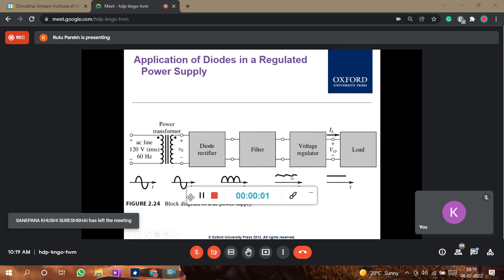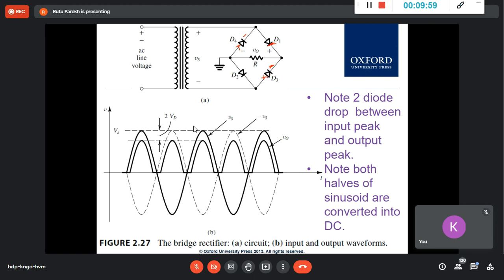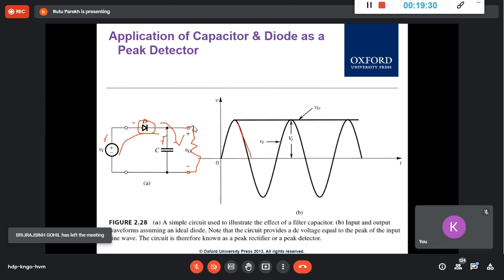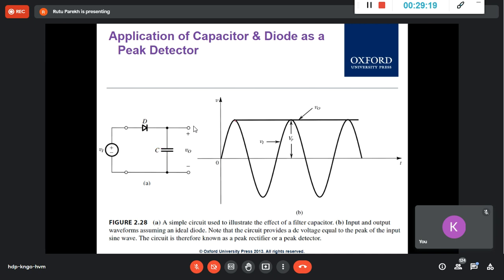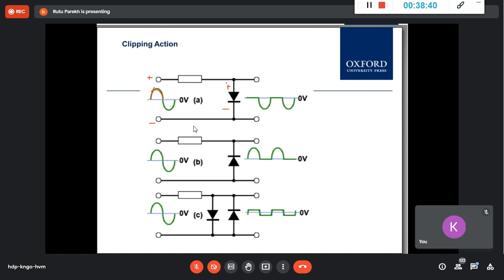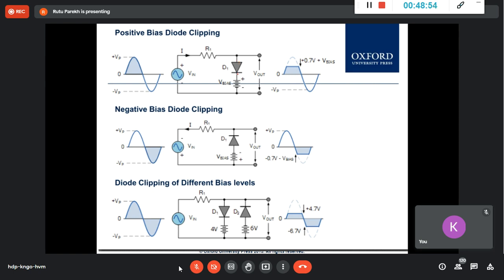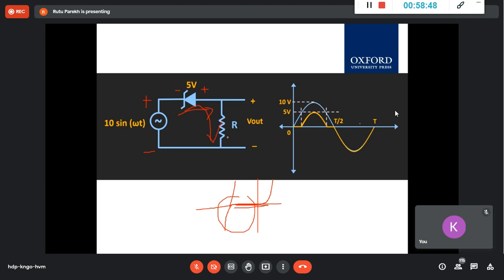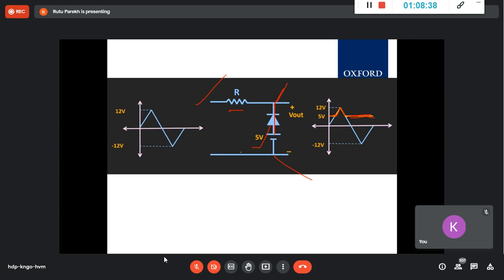EL213 - Analog Circuits - Lecture 6